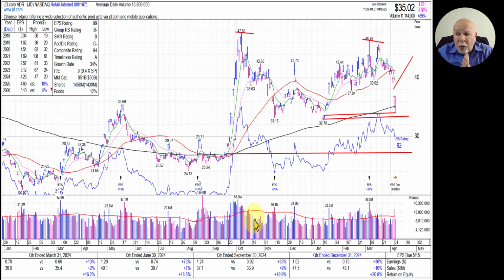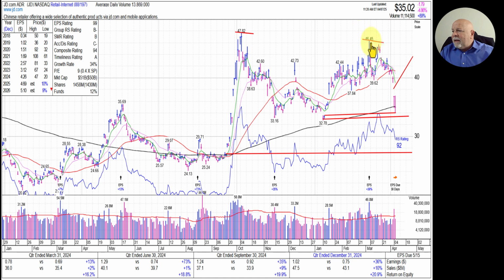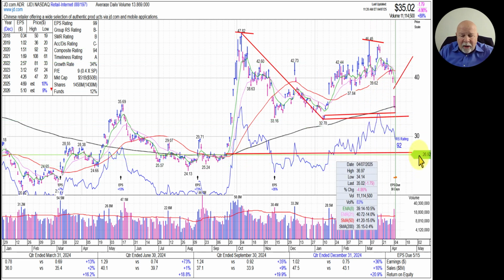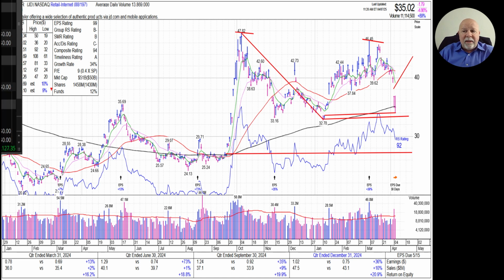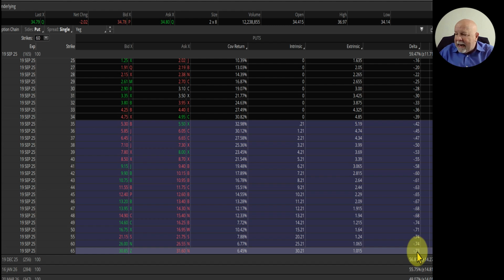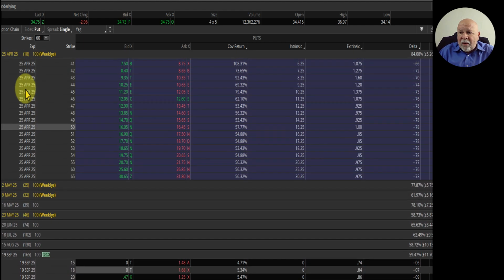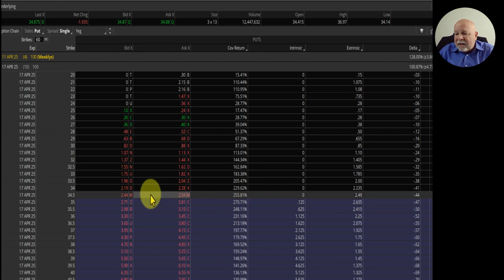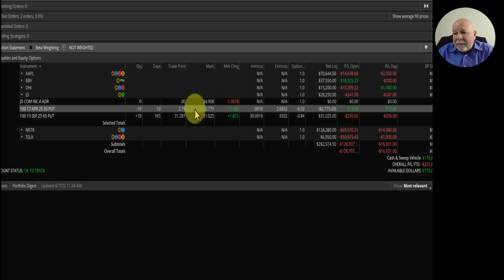JD Juicy Put Strategy Makes $2,600 in 10 days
: JD.com dropping. See how I make $2,600 income from my JUICY PUT strategy.